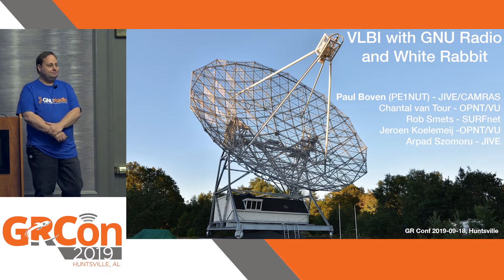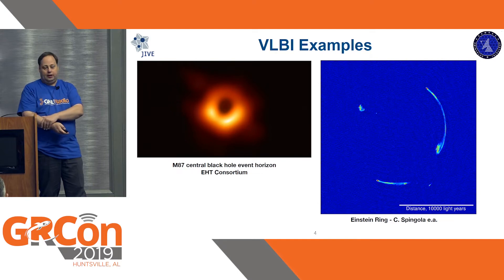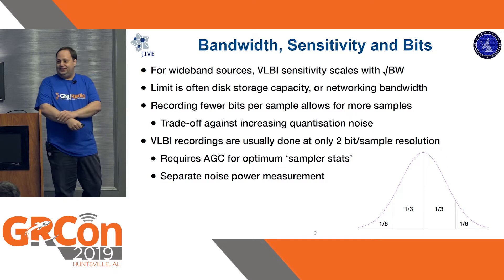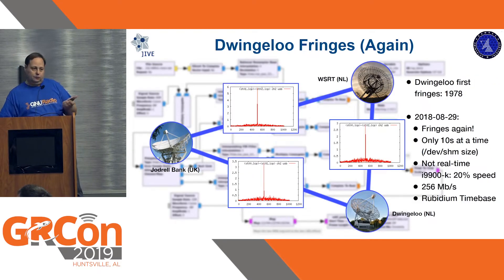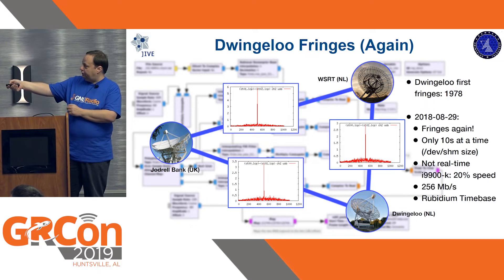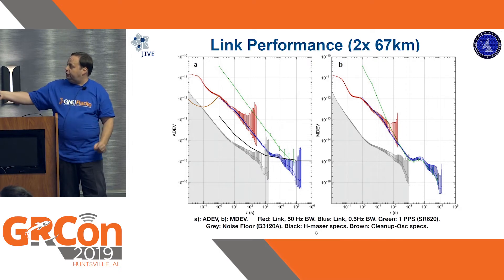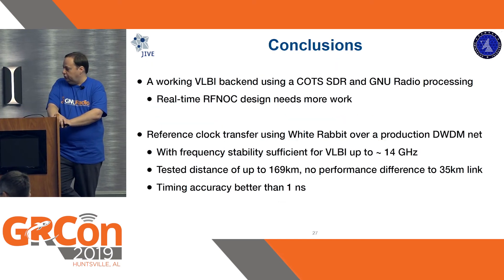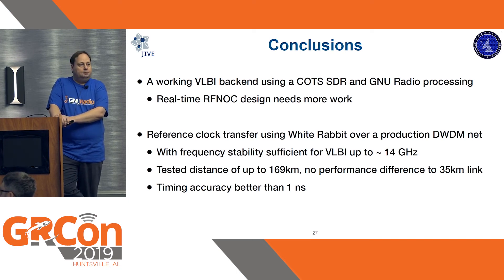GRCon19 - VLBI with GNU Radio and White Rabbit by Paul Boven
VLBI with GNU Radio and White Rabbit by Paul Boven

Very Long Baseline Interferometry (VLBI) is a technique in radio astronomy that allows for unprecedented resolution by phasing up participating radio telescopes all over the world. This phasing up requires very stable atomic clocks at each observatory, in order to coherently combine the signals. The Joint Institute for VLBI ERIC (JIVE) in Dwingeloo, the Netherlands processes the data for the European VLBI Network (EVN). As part of the European ‘ASTERICS’ research project, we have contributed to investigations on the suitability of the open ‘White Rabbit’ standard for the distribution of highly stable time and frequency reference signals.

CAMRAS (C.A. Muller Radio Astronomy Station) operates the historic 25m Dwingeloo Radio telescope in the Netherlands. Once the largest fully steerable radio telescope in the world, it is now retired and run by volunteers. We increasingly use SDRs and GNU Radio for our astronomical and other observations.

In this presentation we will show how, with some improvements, the White Rabbit system can be used as a reference for VLBI, even at 169km link distance. Timestamping and recording the broadband data at the Dwingeloo telescope was done with an USRP, using a GNU Radio flowchart.